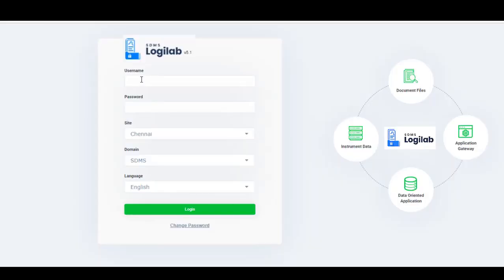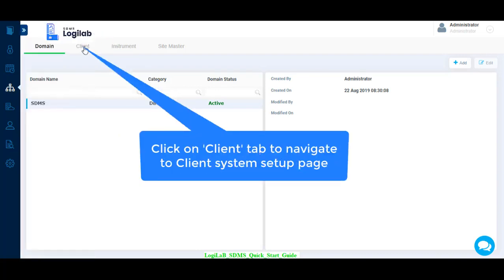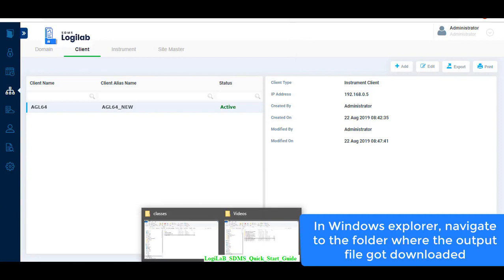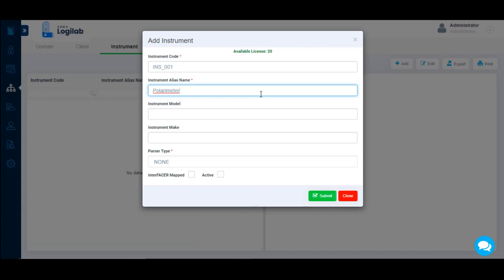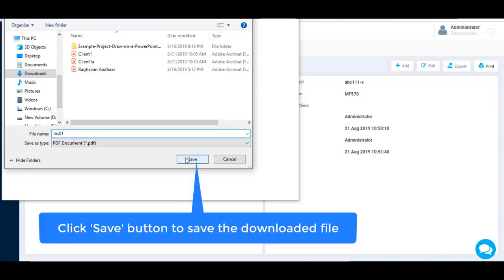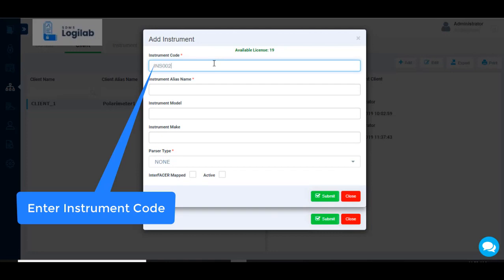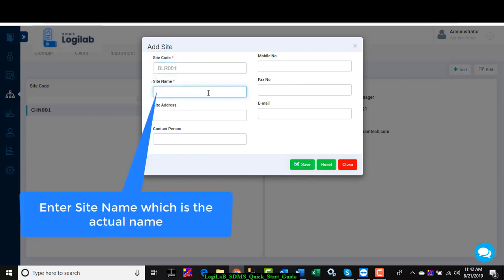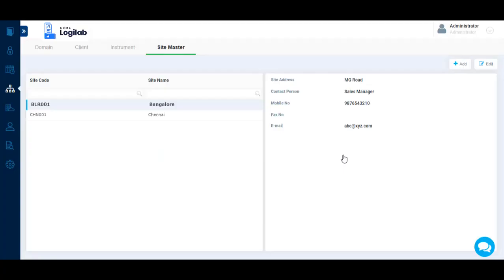Logilab Scientific Data Management System - A Quick Start Guide | Agaram Technologies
Logilab SDMS is the world’s leading Scientific Data Management System that will enable the Industries and Laboratories to meet 100% of ALCOA Data Integrity principles and 21 CFR Part 11 and Eudralex Annex 11 requirements.

Try Logilab SDMS Today!!!.

About Logilab SDMS:

Logilab SDMS is the most trusted instrument data management system for data integrity, compliance, and instrument integration, by Pharma & Life sciences organizations around the world.

Why Logilab SDMS Software?

In today’s laboratory environment, not all instruments have 21 CFR Part 11 features. Standalone instruments are an island, and data generated by such instruments is stored as paper records and or as electronic files in shared folders. There is limited control over e.g. excel & word documents. This scenario poses a big threat to compliance and a higher risk for data integrity

To learn more about Agaram Technologies and our products visit our

AGARAM TECHNOLOGIES PRIVATE LIMITED
Priyan Plaza, 76, Nelson Road,
Aminjikarai, Chennai 600 029, INDIA